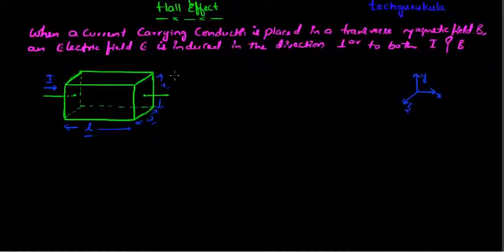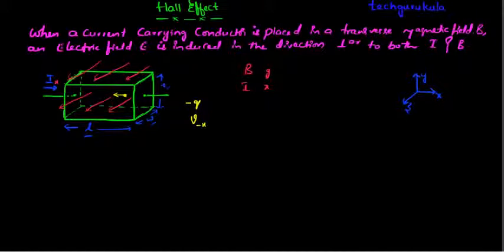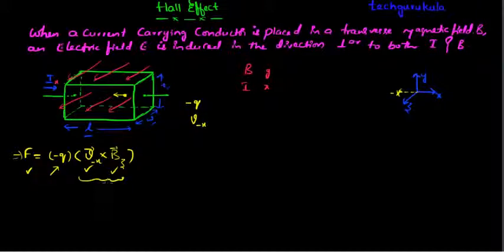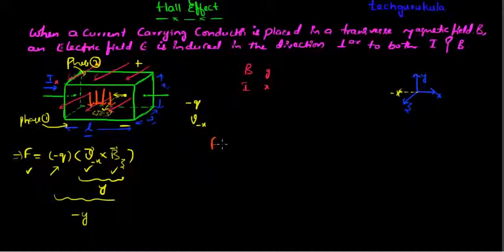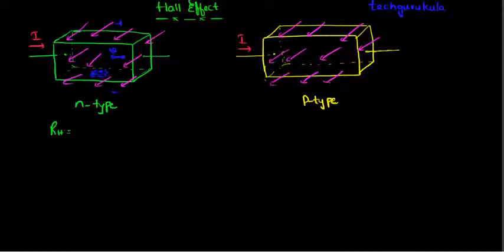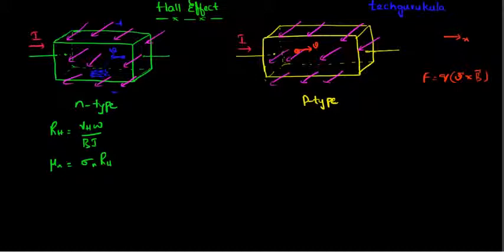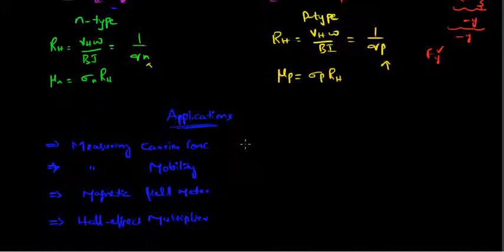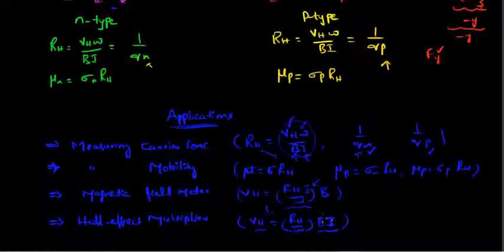Electronic Devices Hall Effect